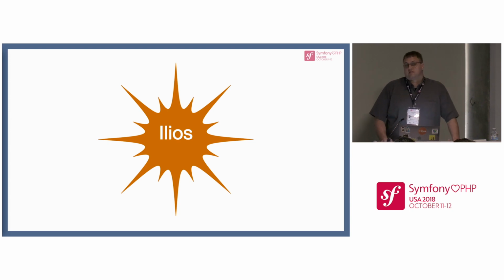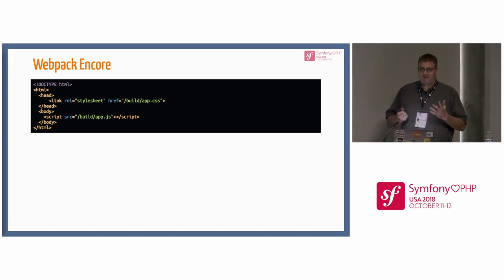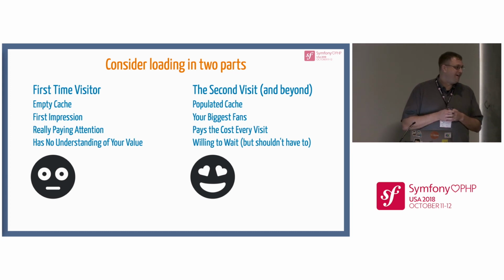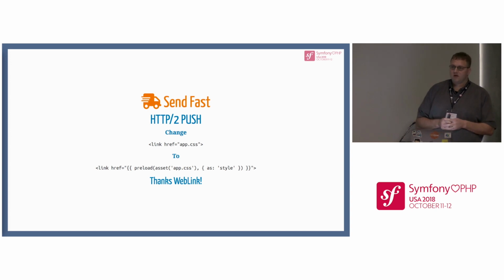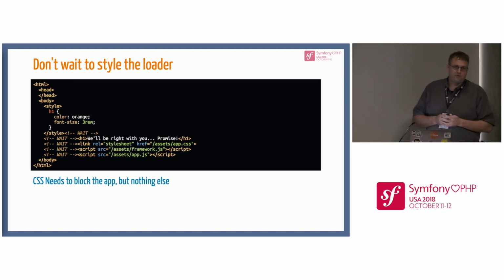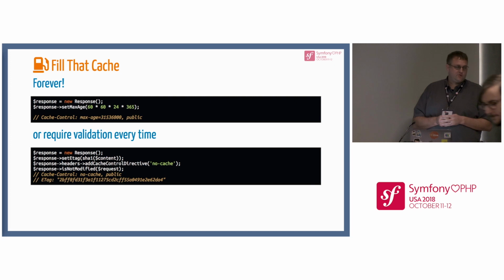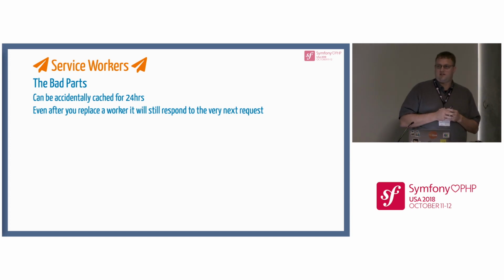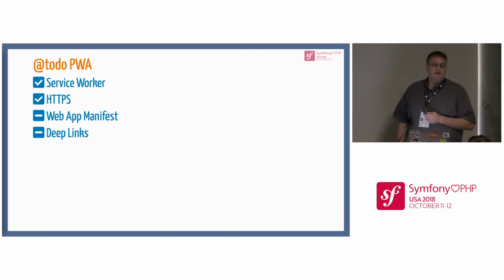Symfony Loves PHP USA 2018 - Jonathan Johnson - Ready Set Go: Loading Single Page Apps Fast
First impressions matter. You only have a few milliseconds to make one on the web.

How users experience the first few moments of working with your application will influence their entire experience.

Looking at a white browser screen for 5 seconds is NOT a good first impression.

We can do better without a lot of effort by organizing the way our assets load and are cached.

Let's talk details. What kind of cache control header should you send with a fingerprinted asset? How can you add a kill switch to a service worker to avoid leaving your users with a broken application? What makes a javascript application installable as a PWA? How can you notify users that a new version of your app is available?

As the Lead Developer and Architect for the Ilios Project I've answered all of these questions in production on an open source application used by health science universities on 5 continents.